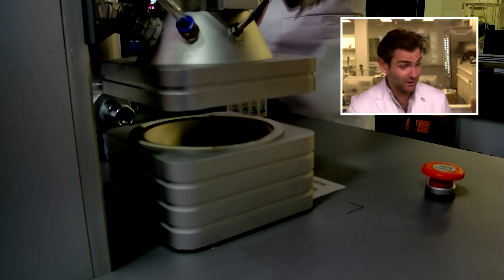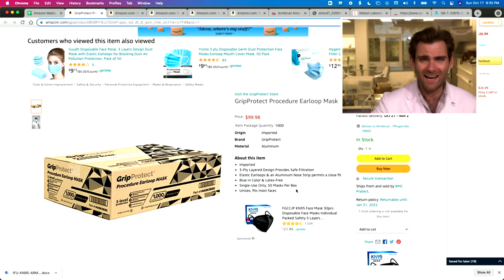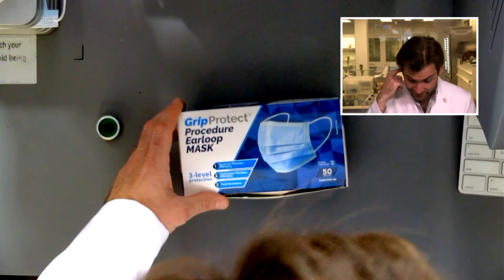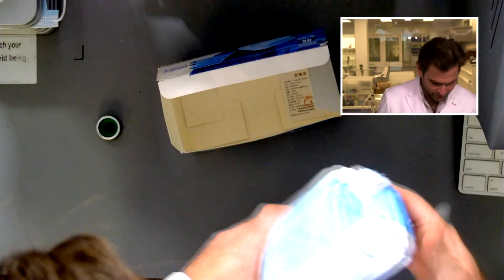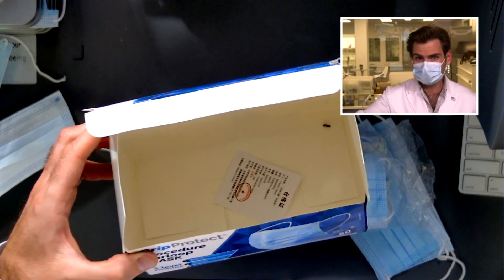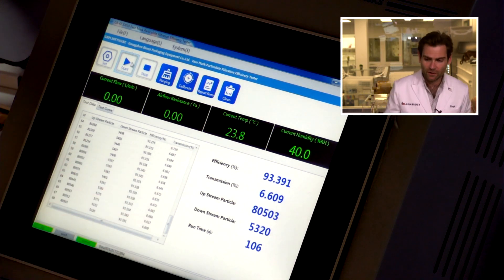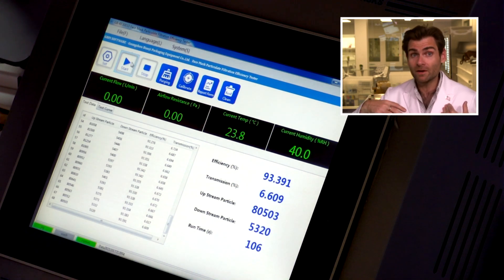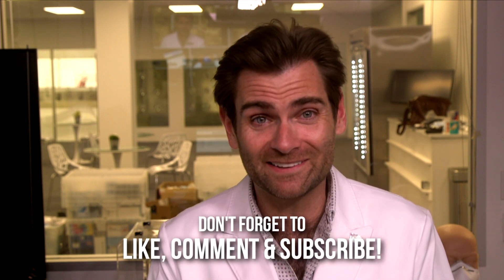Bug in the Box - GripProtect Store Blue Lvl 3 Procedure Face Masks Review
GripProtect Store Blue Lvl 3 Procedure Face Masks manufactured in China

Lloyd Armbrust
13501 Immanuel Rd